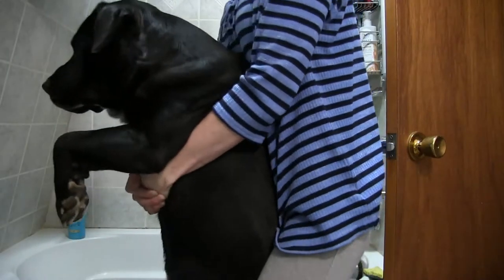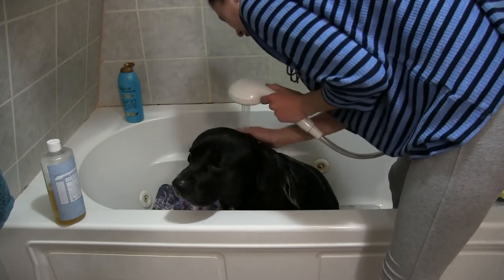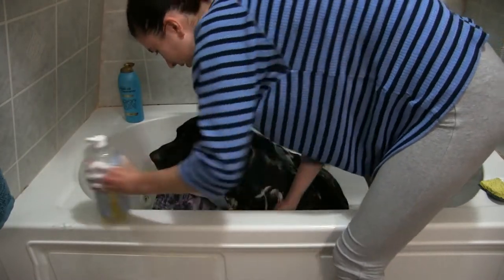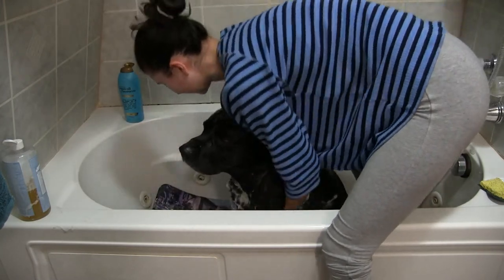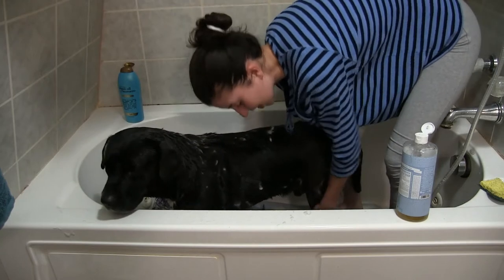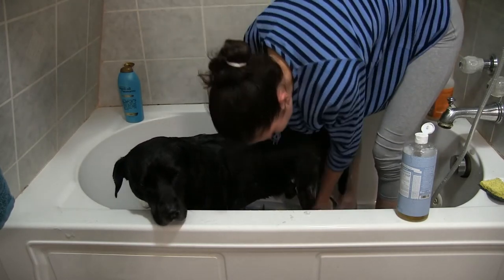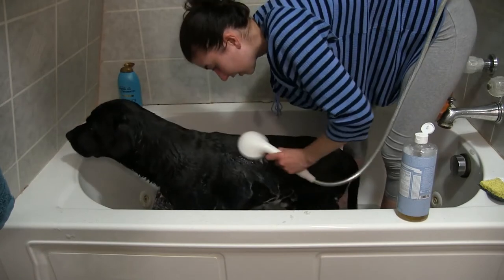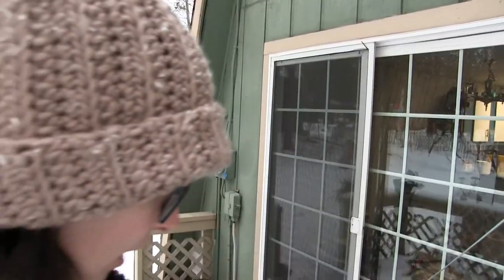How to give a Handicap Dog a Bath - it's a task